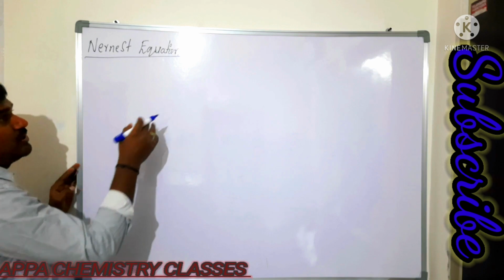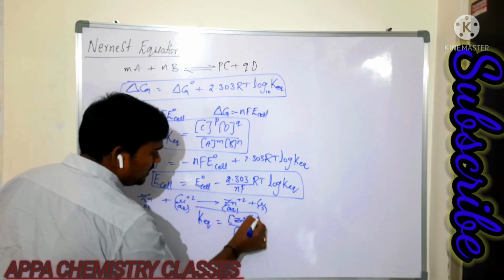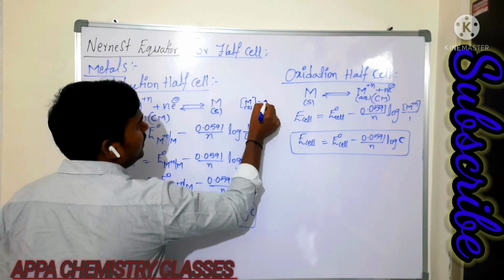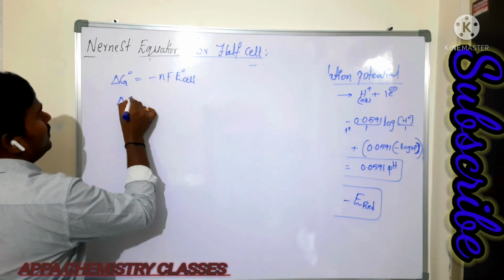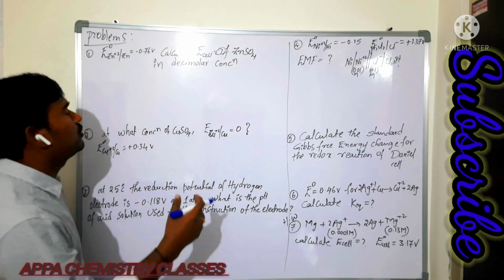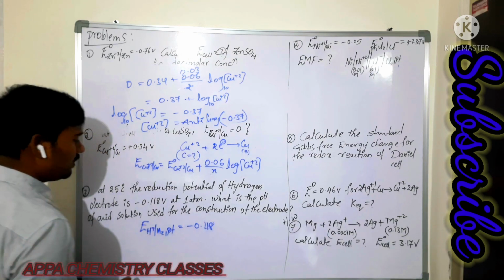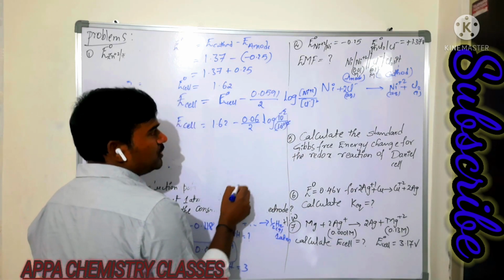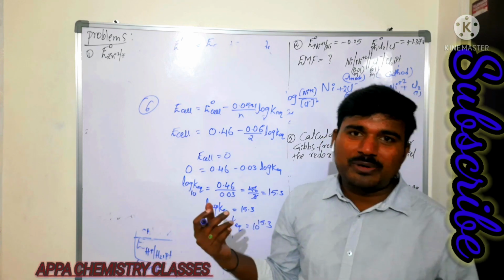Nernest Equation| Relation btw Equilibrium constant& Electrode potential for IIT-JEE,NEET&board exam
Nernest Equation| Relation btw Equilibrium constant& Electrode potential:
This video mainly includes the following concepts which are explained with problems for each concepts;
1. What is Nernest equation
2. Derivation of Nernest equation
3. Nernest equation for metal and non metal electrodes
4. Relation between Electrode potential and PH
5. Relation between Electrode potential and Equilibrium constant
6. Problems on each concepts and Detailed solutions for each questions

Electro chemistry video links from starting onwards

For Chemical kinetics plz visit following link